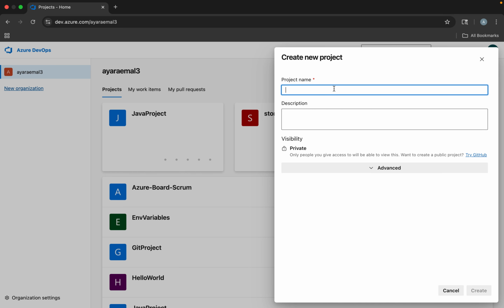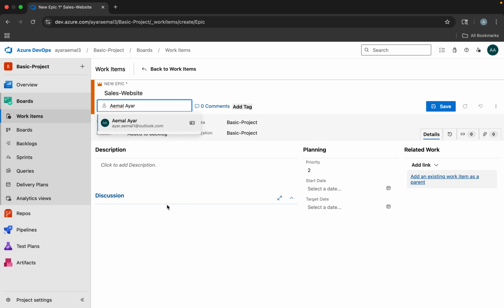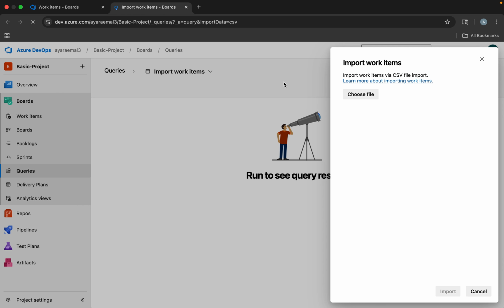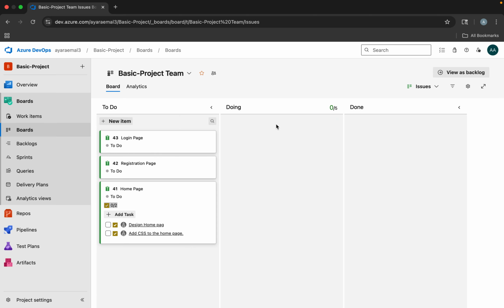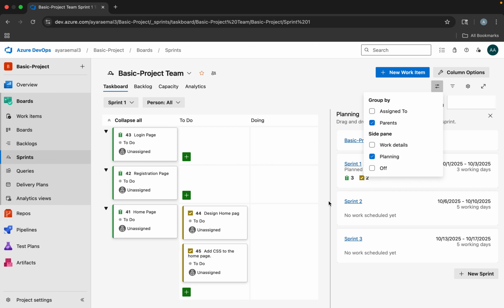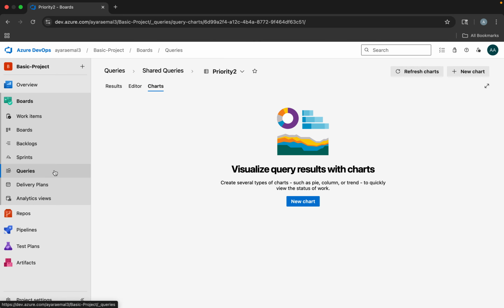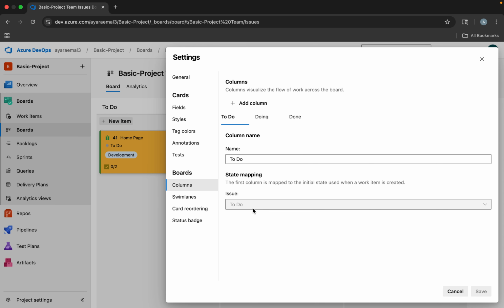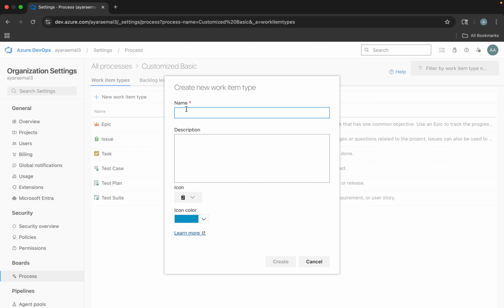2- Explore Azure Boards